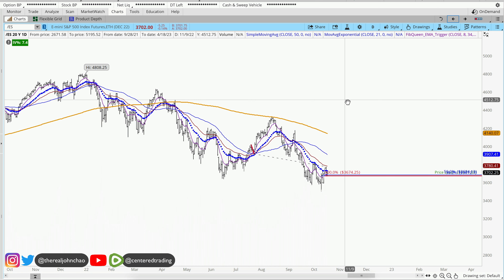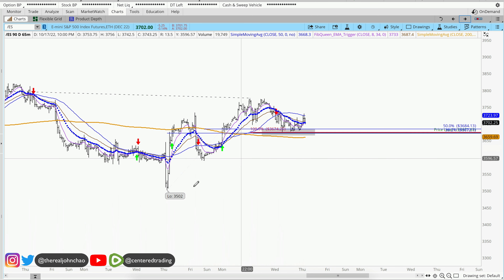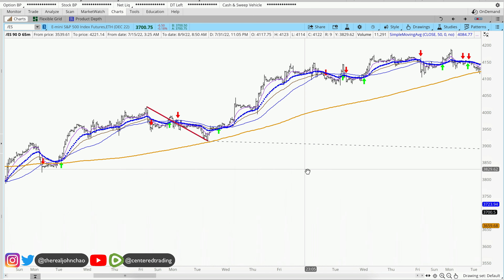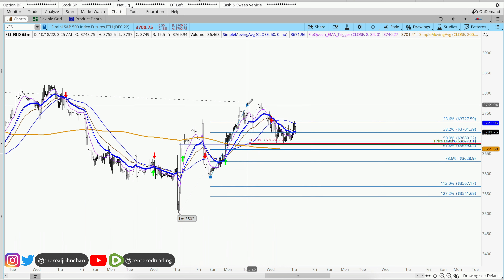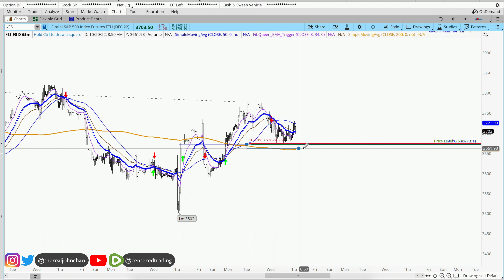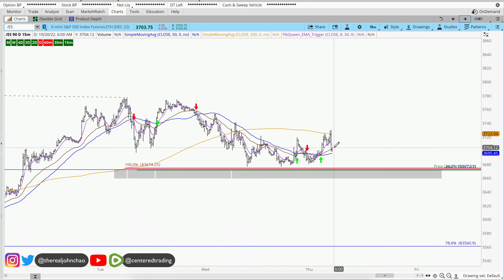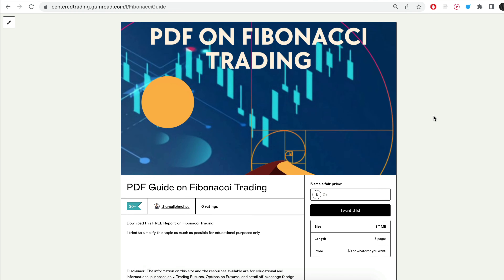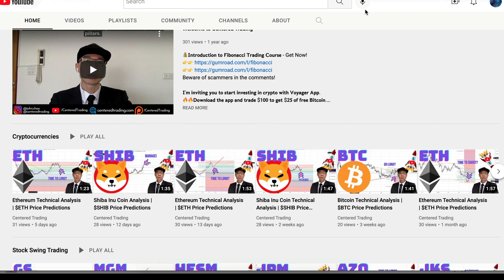S&P500 E Mini Futures Technical Analysis | $ES Price Predictions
Is /ES a good time to go buy? /ES Technical Analysis using Fibonacci tools for a swing trade.

/ES had a decent pullback recently. Let's see if this pullback is a good place to short $ES

Timestamp
0:00 Intro
0:15 Setting up Symmetry Support
0:29 Setting up Fibonacci Retracements
0:34 Plan the Moves Ahead
0:54 Sign Up for the FREE Fibonacci Zone Newsletter
1:13 Have You Subscribed to Our Channel? Sub Now!

💡 BTC: 3JQnmjFCMLAkw1yQEA4oVSXk7k4LsiEiWK
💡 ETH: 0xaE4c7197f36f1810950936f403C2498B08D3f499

- Composure
- Clarity
- Commitment

/ES,
/ES analysis,
$ES Wholesale analysis,
/ES price predictions,
$ES Wholesale price predictions,
/ES technical analysis,
is /ES a buy or sell,
Is it good to buy /ES today?,
Is /ES a sell or a buy?,
What is the prediction for /ES?,
Is /ES a good  to buy 2022?,
Is /ES  about to split?,
Is /ES undervalued?,
Is /ES a good long-term ?,
Is /ES a good stock to buy?